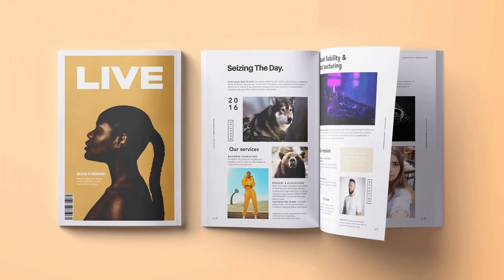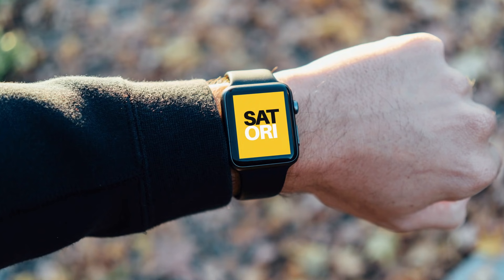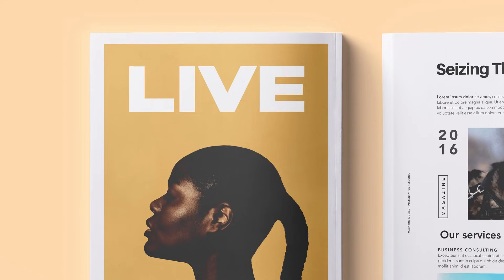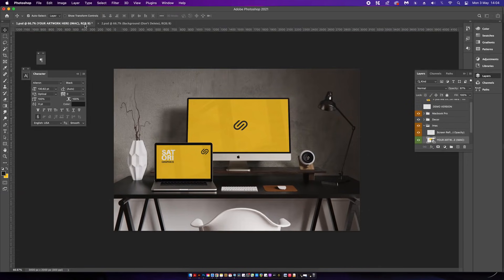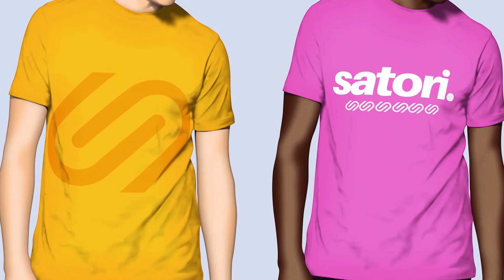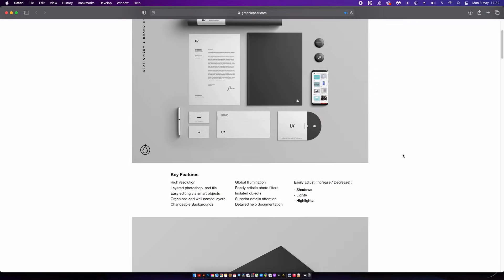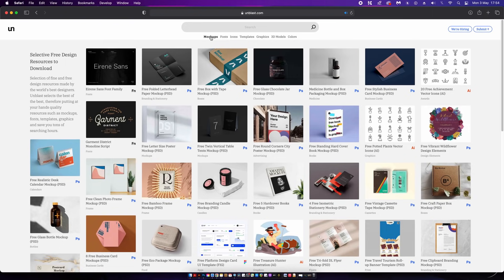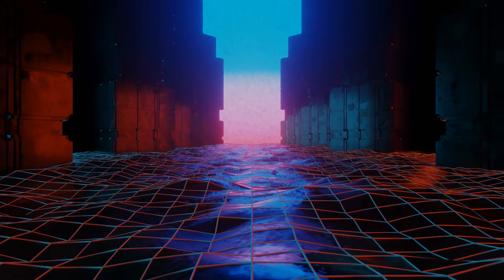BEST Free Mockups To 'WOW' Clients!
Using mockups to showcase your designs it a smart move, but what are the BEST mockups out there to wow clients and where is the best place to grab yourself free PSD graphic design mockups? Don't worry because in todays video here at Satori Graphics, all of those answers will be given.

I show you some of the best free mockups and their real application use for you graphic designers. This will show you what kind of mockups can be used in what situations, but also I give some tips along the way for using the mockups in your portfolio and generally as a graphic designer, to wow clients and gain more success in your graphic design career.
You can find the links below to download every free PSD mockup in todays video, but also to Unblast where I sourced most of the mockups today, but it's also where I personally go when I want to find free and useful mockups for my projects.

🔴  MY GRAPHIC DESIGN COURSE IS OUT NOW!!
My special launch offer price is now £29.98, (usually £249 which is an %88 discount) just follow the link below and use the launch code: SATORI (if it doesn't embed automatically with the link).